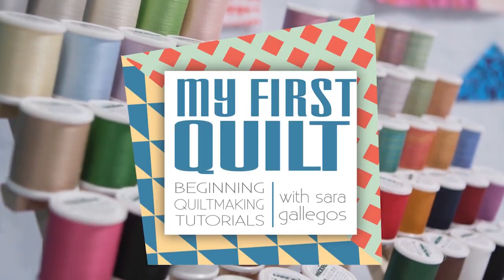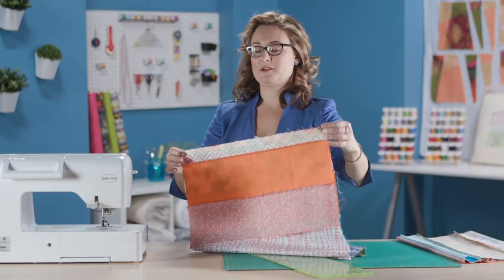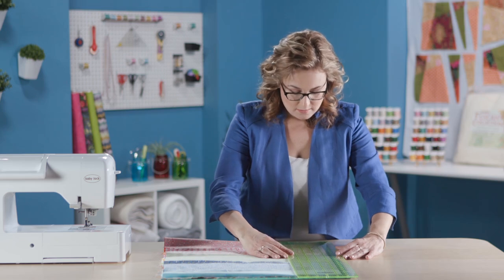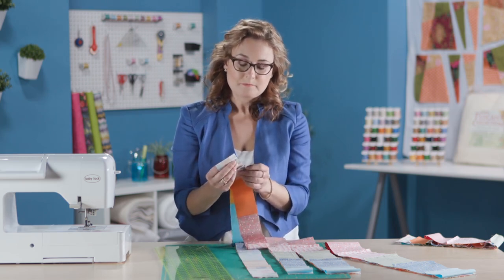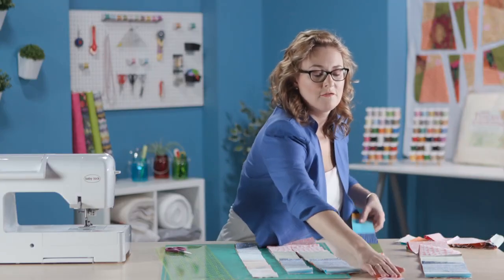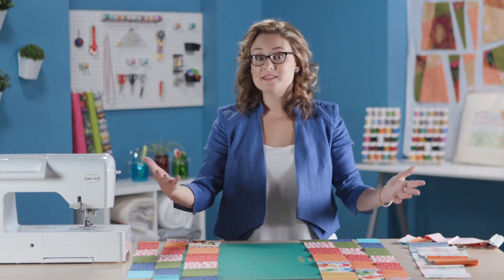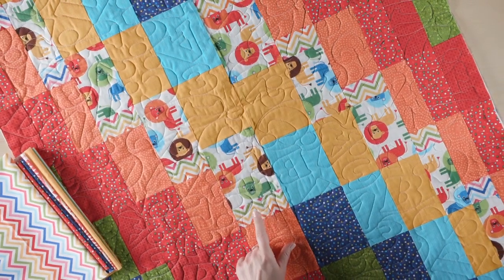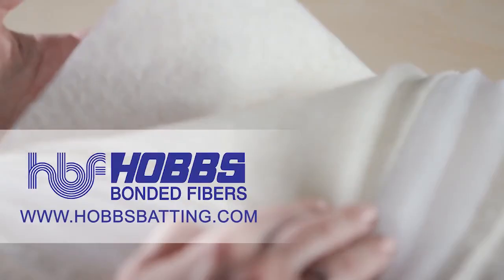Full Episode! Easy Baby Quilts: Ocean Currents (MFQ 306)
For more My First Quilt episodes, and other free quilting videos, visit The Quilting Company

In this episode, Sara teaches us how to make a Baby Bargello quilt using fat quarters. This quilt starts with cutting your fat quarters into strips. She will explain why when piecing your strips together, it’s imperative that you pay close attention to your top strip. To help things line up, Sara will explain why it’s so important to press your strips in the same direction. We’ll also discuss creative ways to choose your binding fabric.

Hobbs Bonded Fibers
Baby Lock
Madeira